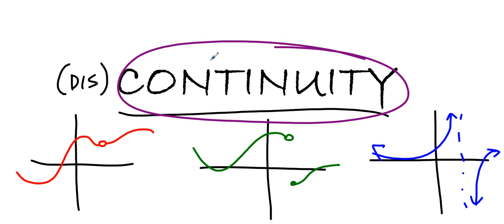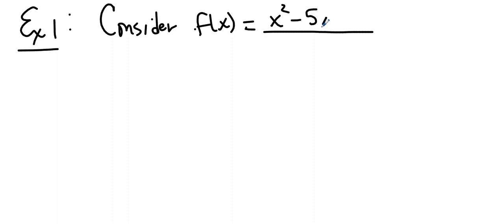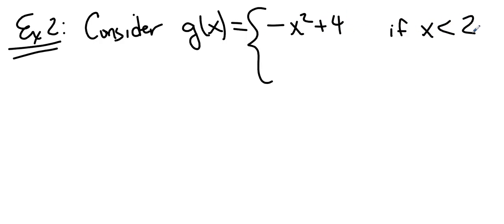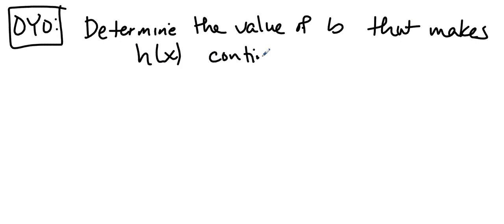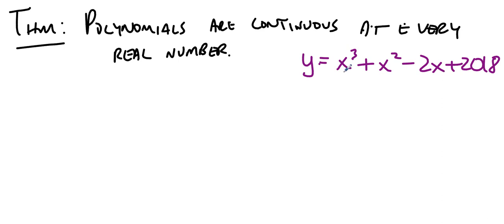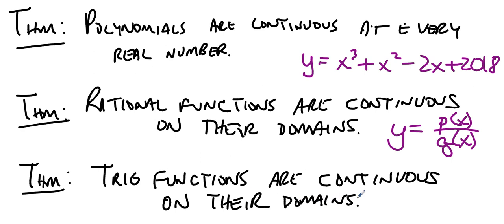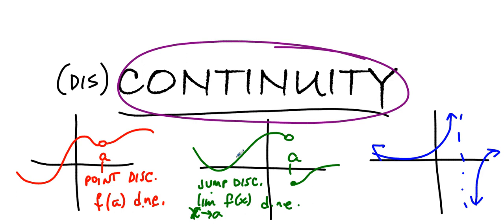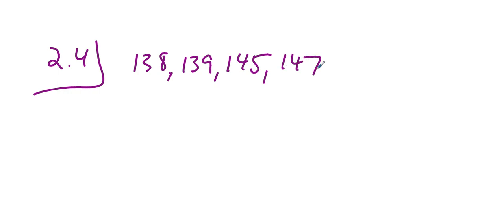MATH221-06 Continuity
This video describes the idea of continuity of a function at a point.  It is based on Section 2.4 in the Strang/Herman OpenStax Calculus textbook.  Several examples are presented.